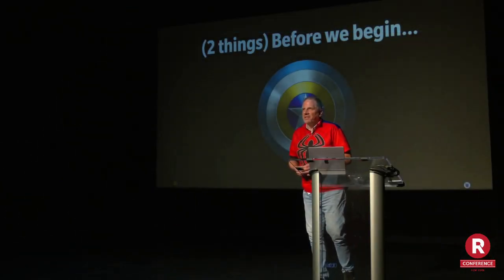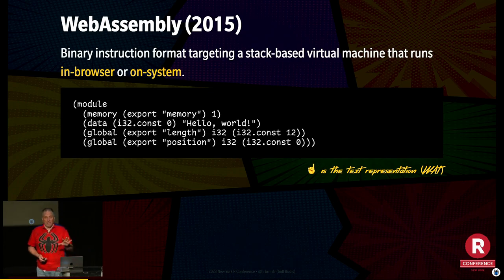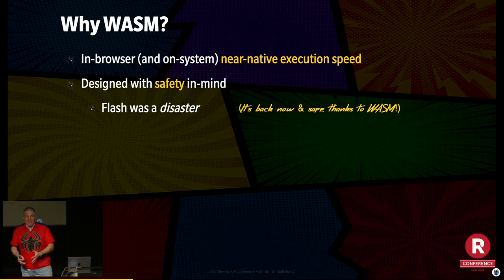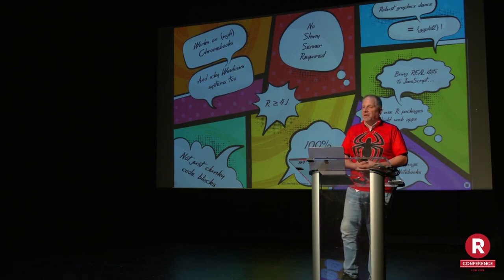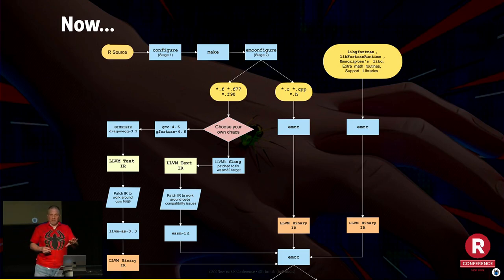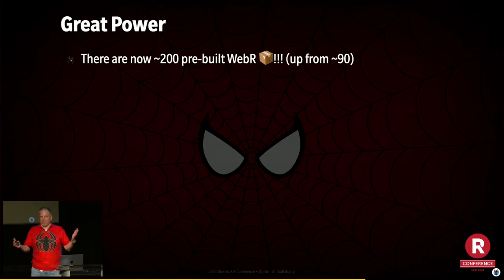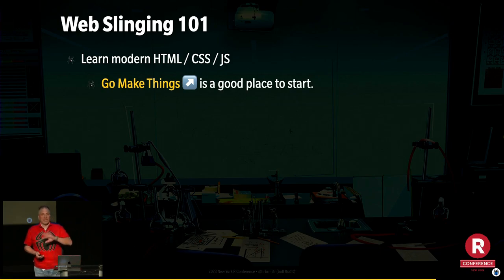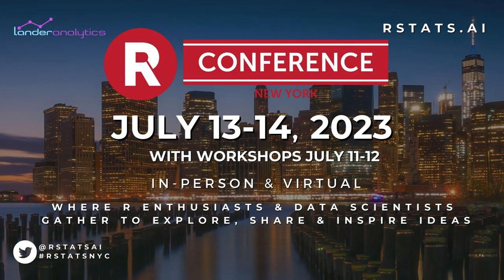Bob Rudis - Into the WebR-Verse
Into the WebR-Verse - Bob Rudis

Abstract: In early 2022, intrepid scientist Dr. George Stagg created the first WebAssembly (WASM) version of R — dubbed "WebR" — and captured the imagination of scores of RStats enthusiasts. One year later, WebR 0.1.x has been unleashed, and has expanded the R universe to every browser on every device across the galaxy. In this session, we'll take a WebR-slinging journey into and through the WebR-Verse, explaining what it is, the heroic efforts taken to bring it to life, why it is a game-changer for R, and show you practical examples of how to tap into the potential of this amazing new technology, and sling WebR apps of your own.

Bio: Bob Rudis has nearly 30 years of experience using data to help defend global Fortune 100 companies and is presently V.P. of Data Science @ GreyNoise Intelligence where his team specializes in cutting-edge research on internet malicious activity and helping organizations defend themselves through the power of data. He was formerly Chief Data Scientist @ Rapid7, and a Security Data Scientist & Managing Principal at Verizon, overseeing the team that produces the annual Data Breach Investigations Report. Bob is a serial tweeter (@hrbrmstr), avid blogger (rud.is/b; dailyfinds.hrbrmstr.dev), R avuncular, author (Data-Driven Security), speaker, and regular contributor to the open-source community

Presented at the 2023 New York R Conference (July 13, 2023)